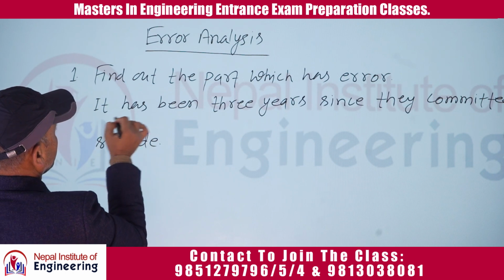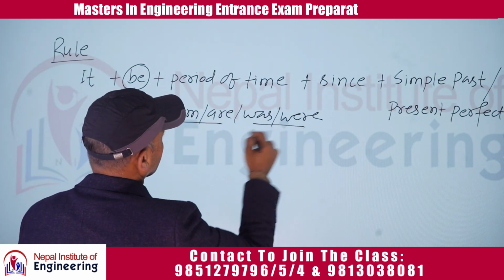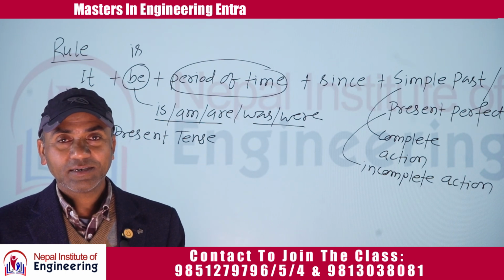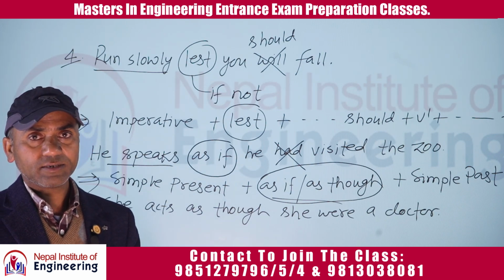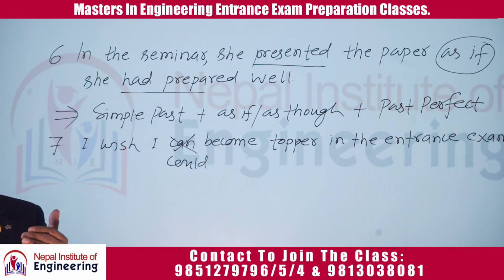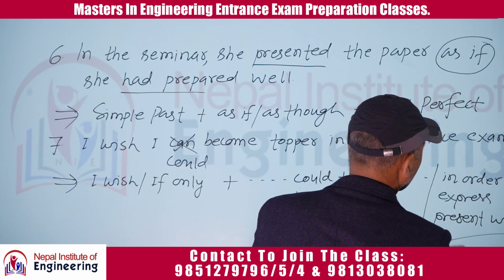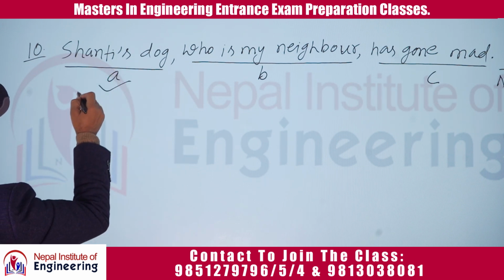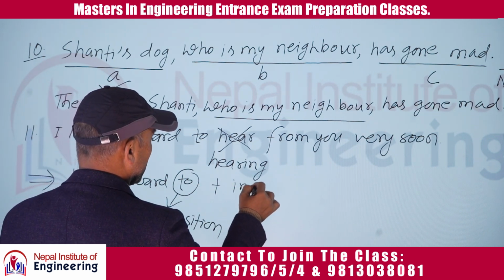English Class | Masters In Engineering Entrance Exam Preparation Class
👉Register in the link above to join Master Level Entrance preparation classes for IOE, TU at N.I.E. Preparation Classes

🎓 Your Journey to MSc Starts Here with N.I.E.! 🚀

🌟 The competition is fierce, but with the right preparation, success is within your reach. 💪

✨ At N.I.E., we’re here to make your dream a reality. Here’s why YOU should join our MSc Entrance Preparation Classes starting this week:

✅ Expert Guidance:

Learn from the best in the field. Our experienced instructors will provide tips, tricks, and strategies to ace the entrance exam.

✅ Interactive Live Classes:

Ask questions, engage with peers, and gain clarity on challenging topics in real-time.

✅ Mock Tests: Simulate the actual exam environment and track your progress to boost confidence.

✅ QAD (Questions, Answers, and Discussions) Classes: Master problem-solving techniques and get insights into the most critical questions.

✅ Comprehensive Study Materials: Get access to curated resources that cover the syllabus in depth.

✅ Student Support: A community of learners and mentors ready to help you overcome any challenges.

🎯 Don’t let this golden opportunity slip away. This is your chance to prepare effectively and crack the MSc entrance exam with confidence.

Location: New Baneshwor, Kathmandu